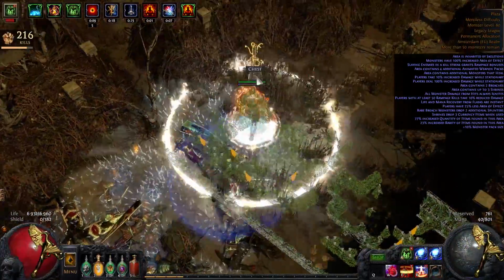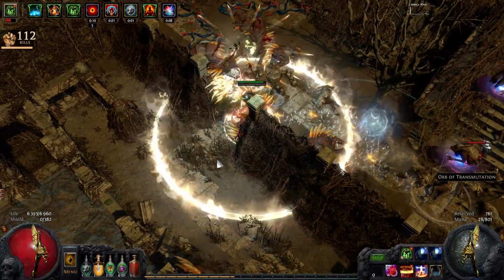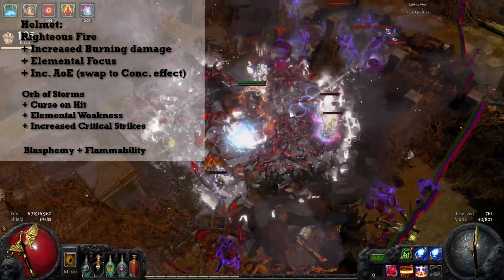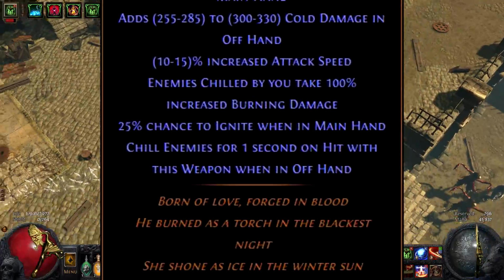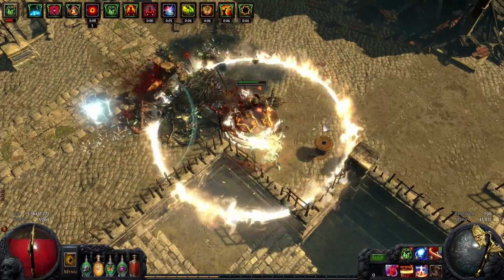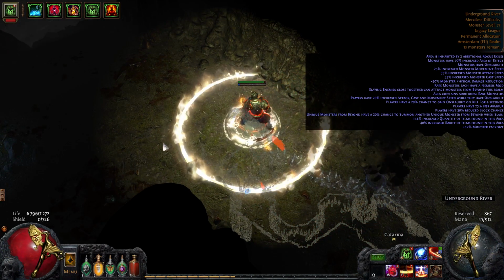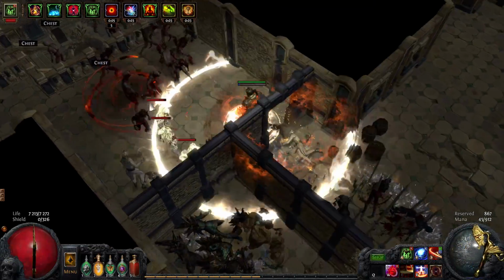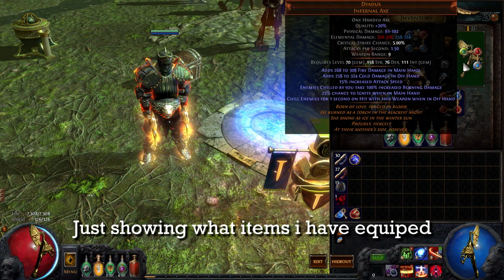Righteous Sun build - Path of Exile (2.6 Legacy, maybe 3.0)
Using dual Dyadus and a bunch of different game mechanics to reach 1mil+ dps with Righteous Fire. 3 versions of this build. 1st more regen, easier, better clear speed, but lower maximum damage (380k dps). 2nd version with 700k dps has slower clear speed, and 3rd version with lots of clicking to gain that 1mil+ dps. All build info is in this description.

Also patreons are first to find out what i am working, some behind the scene stuff and some rewards. Your support is greatly appreciated.
Time stamps
v1. 250k-380k dps + build intro 1:21
Passive skill tree for all versions 2:13
Items 2:24
v1 skills and links 2:57
v2 700k dps (much explanation) 4:13
Problems with v2/v3 builds 5:01
v2 skills and links changes 6:33
v2 map mods to avoid 7:41
Damage vs Chill immune boss 7:52
v3 how to get 1mil dps RF 8:03
Items i am using right now 8:25
For next videos 8:58
Bandit rewards
Life / Passive / Endurance charge
Passive skill tree and keystones
Elemental Equilibrium
Elemental Overload
War Bringer (1st Berserker ascendancy)
Crave the Slaughter (2nd Berserker ascendancy)
Aspect of Carnage (3rd Berserker ascendancy)
Rite of Ruin (4th Berserker ascendancy)
Unique Items
Dyadus x2
Kaom's Heart
Windscream boots
Immortal Flesh belt
Witchfire Brew
The Overflowing Chalice (or any sulphur flask)
Overwhelming odds jewel for Cleave
Doryani's Catalyst
Rise of the Phoenix
Other notable item is Helmet crafted with Essence of Horror. Also 2x Opal rings for damage. Marble amulet for regen.
Gems and links
In helmet:
Righteous Fire + Increased Burning Damage + Elemental Focus + Increased Area of Effect (swap of Concentrated effect for bosses)
Orb of Storms + Curse on hit + Elemental Weakness + Increased Critical Strikes (swap with Flammability if using dual Dyadus version)
(if using dual Dyadus) Cleave + Additional Accuracy + Increased Critical Strikes
Purity of Fire. Arctic Armour. Vitality (if using dual Dyadus). Blasphemy + Flammability (if without Dyadus)
Stone golem and Enduring Cry + Blood magic. Vaal Lightning trap.